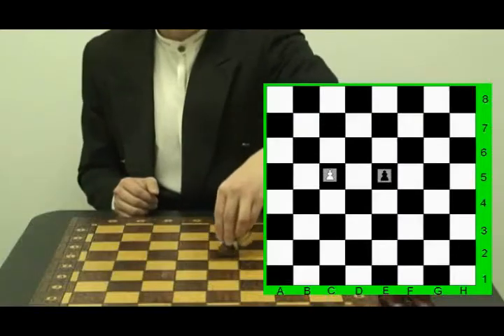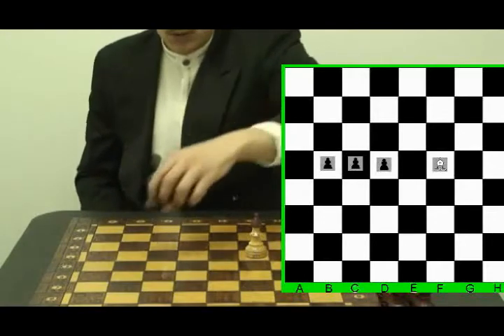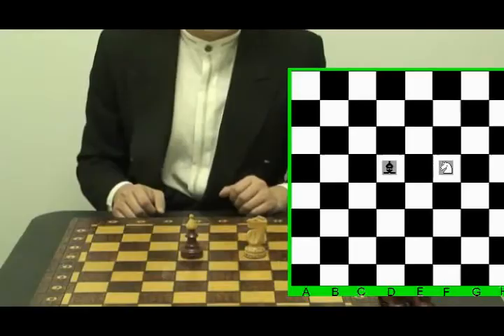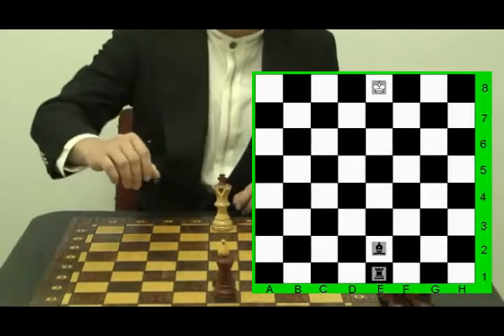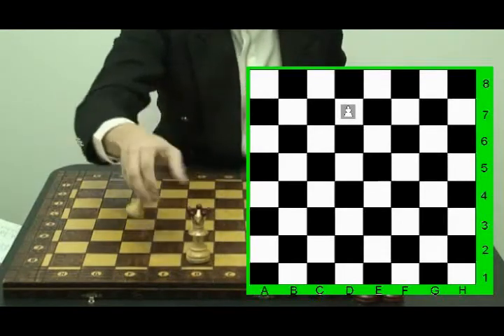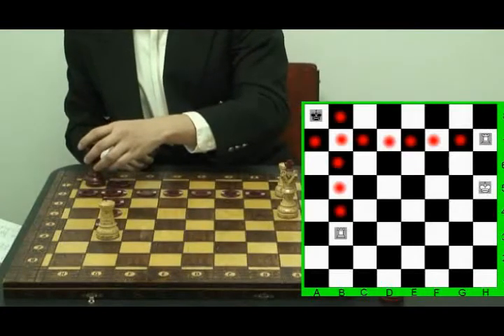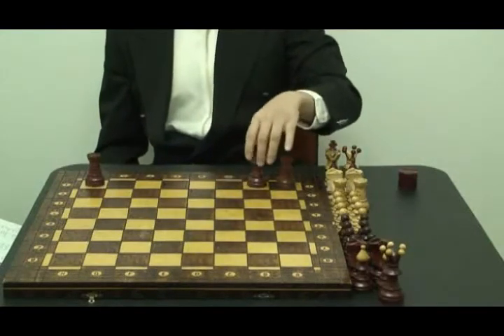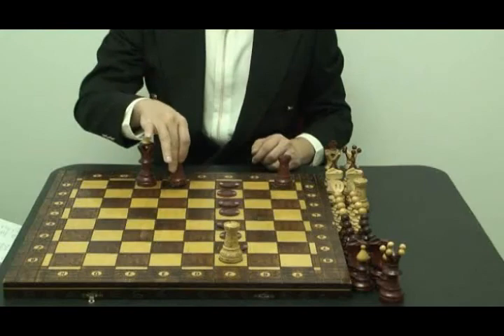Special chess moves (Beginner).vob